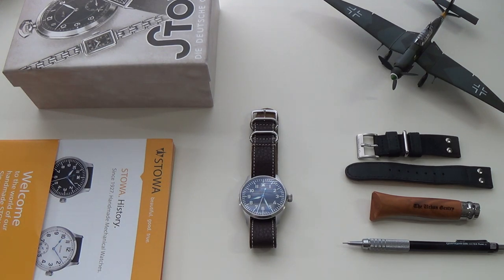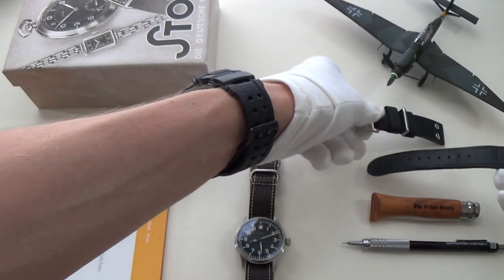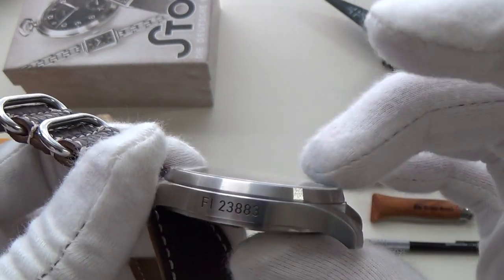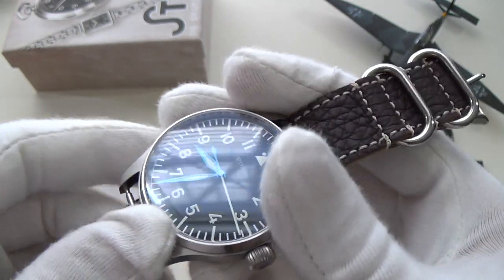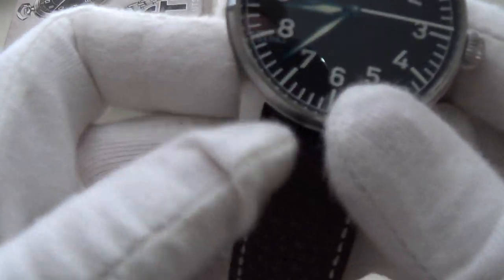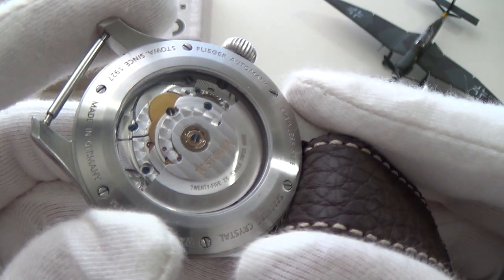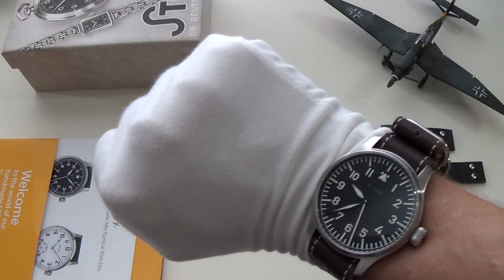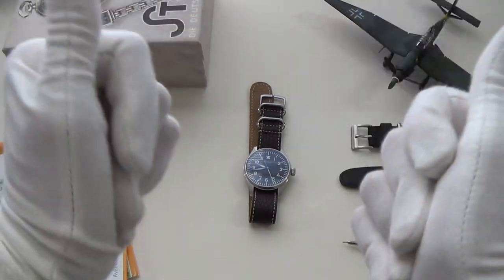The Best Authentic WW2 Pilot Watch? - Stowa Flieger Classic Automatic- Review & Brand Overview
Today I review a WW2 legend from the highly overlooked but well respected Stowa company from the black forest of Germany.
This deceptively simply classic boasts some very unique features that make it punch well above it's price. With unrivalled quality and craftsmanship, this German made icon is just the tip of the iceberg of what this amazing brand has to offer. For more details, check out the following link...